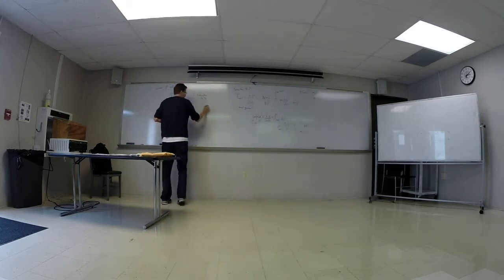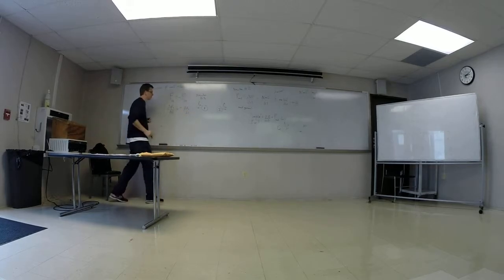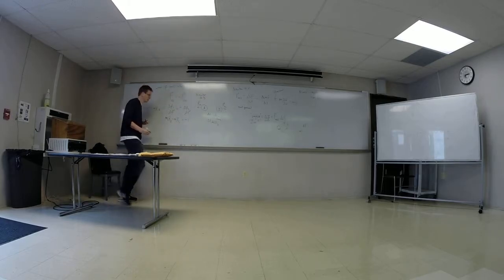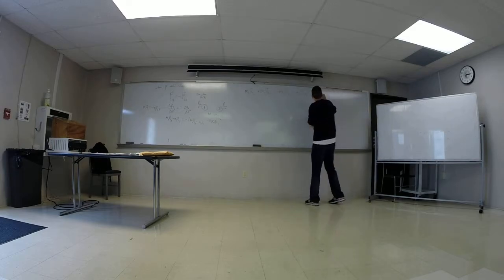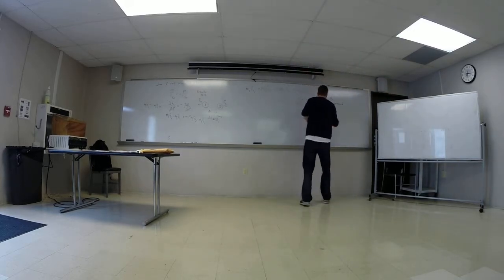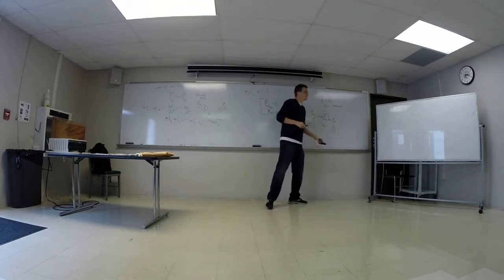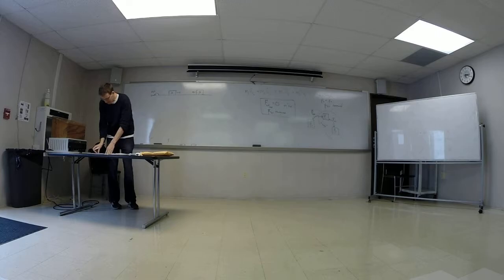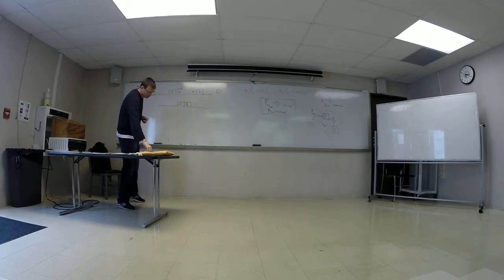Physics Lecture 10/15/15 - Part 3